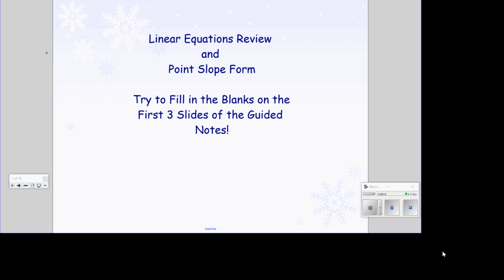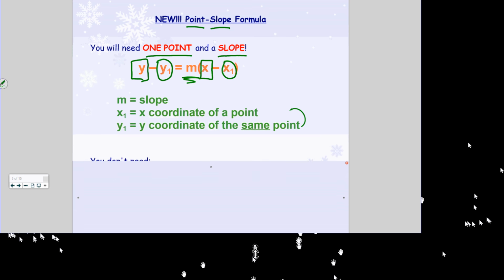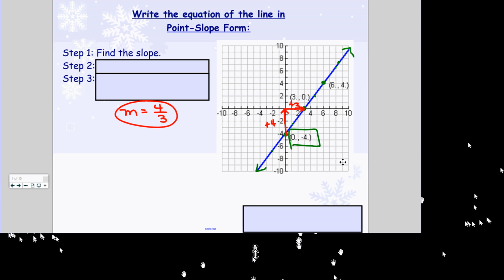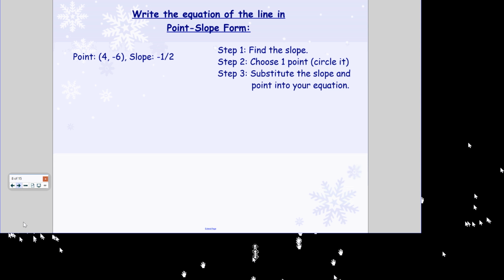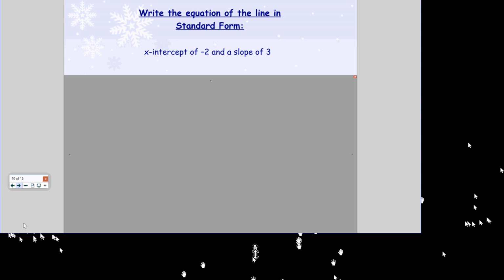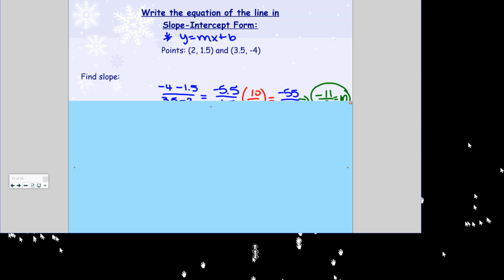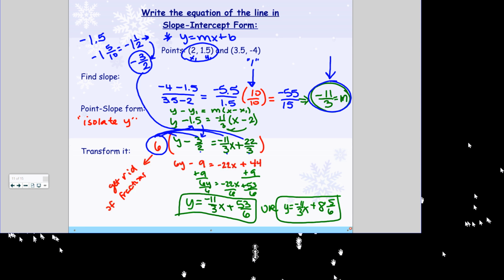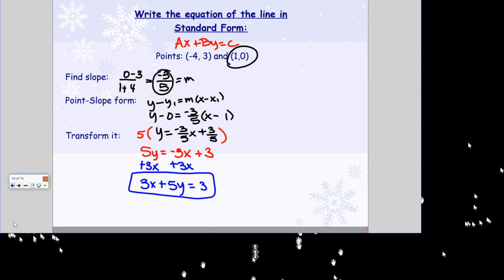Point Slope Form Lesson